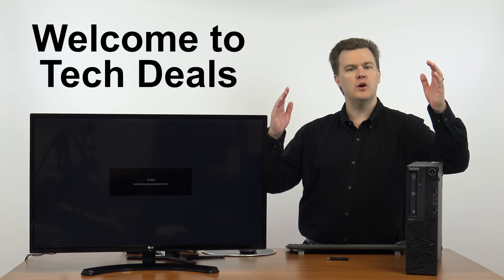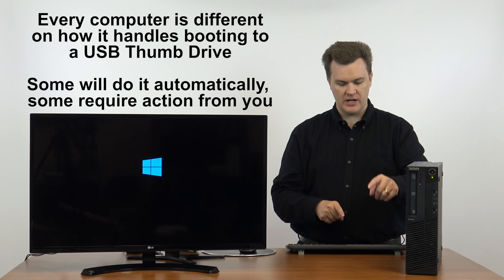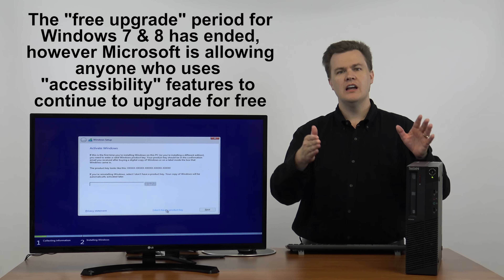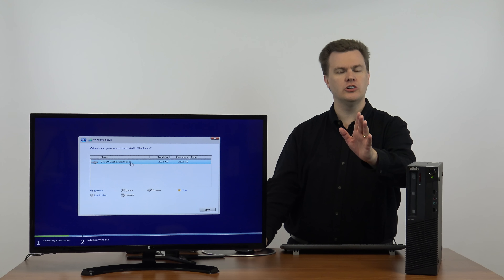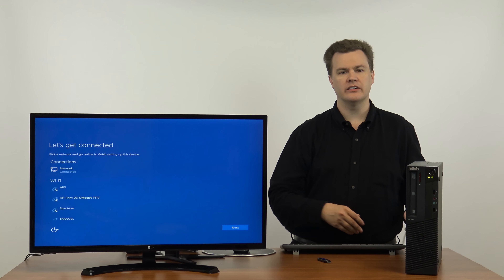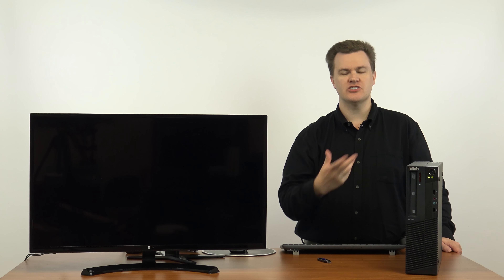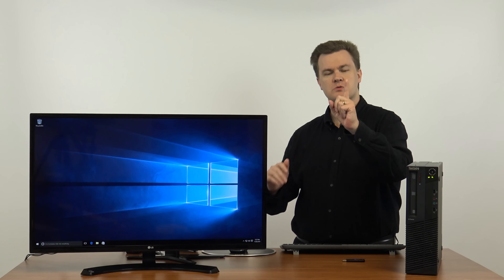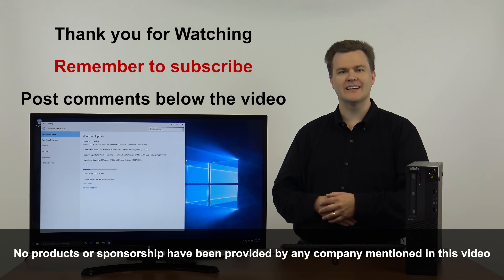How-To Guide - Windows 10 - Clean Install - USB Thumb Drive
This guide will show you the process of installing Windows 10 from a USB thumb drive on a PC's HDD or SSD.  Detailed Step-by-Step from start to finish.  Any questions, post them below!

This is the software you use (on another computer) to make the USB thumb drive you see in this video.

NOTE: The computer shown in this video is similar to one I've reviewed before, it has an Intel i5-2400 CPU, a 4 core 2nd Gen Core chip from Intel.  They can be purchased for about $100 and are a great value for your money!

This will take you to EBay.com, sort by price lowest first, buy-it-now, all Intel i5-2400 desktop computers, they tend to start around $100 and go up depending on what is included

The video showing how to make the USB Thumb Drive shown in this video can be viewed

Windows 10 - OEM - No Sticker Option (this costs less)